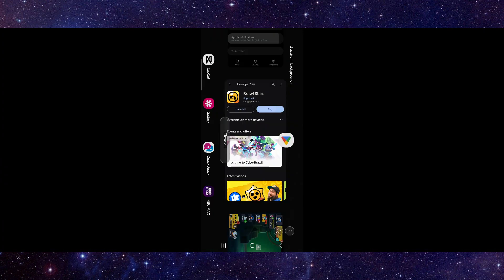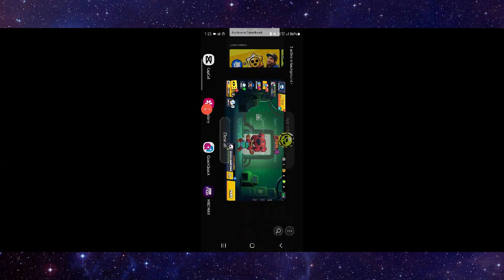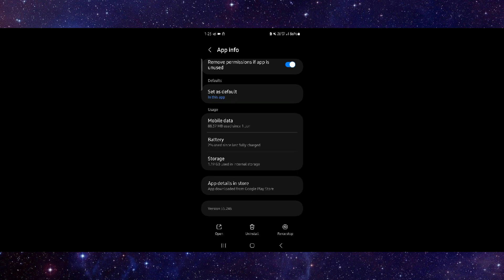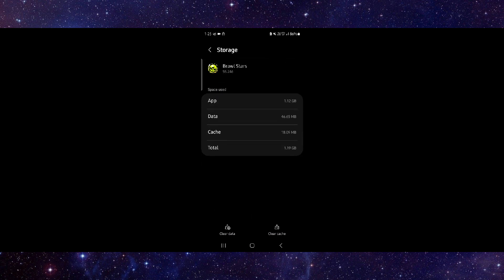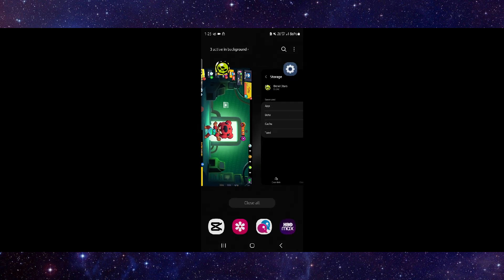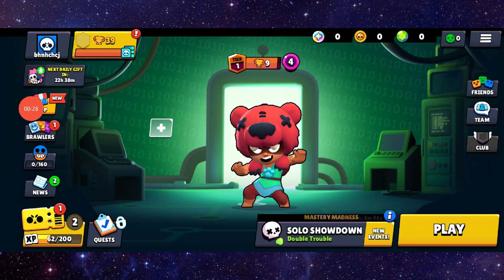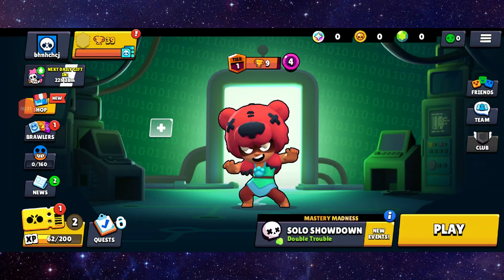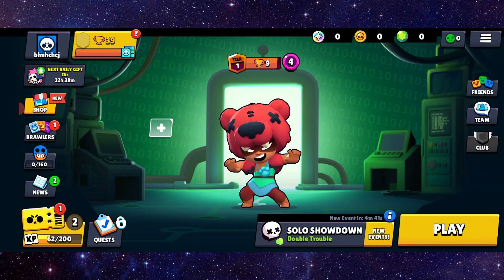✅ How to Fix Brawl Stars Network Error (Download and Install)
Learn how to fix the 'Network Error' issue in Brawl Stars with our comprehensive guide. This video walks you through the steps to download and install the game correctly.

Key Learning Points:
 • Understanding the 'Network Error' issue in Brawl Stars
 • Step-by-step guide to fix the issue
 • Tips to ensure stable network connections